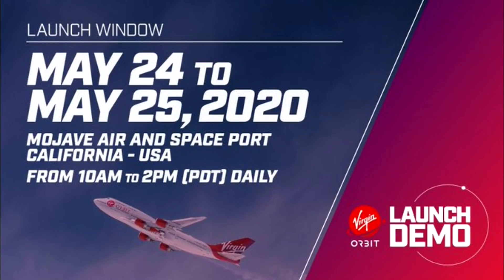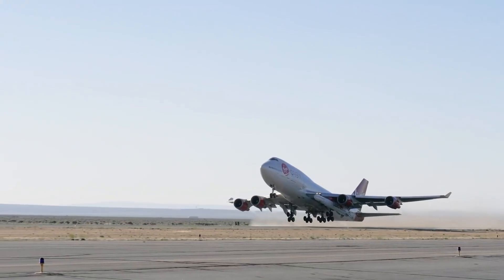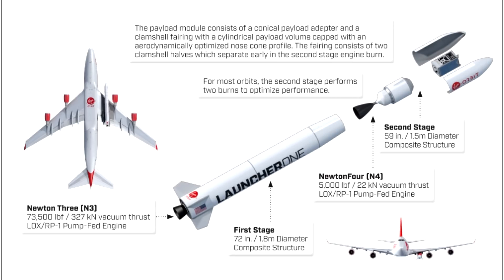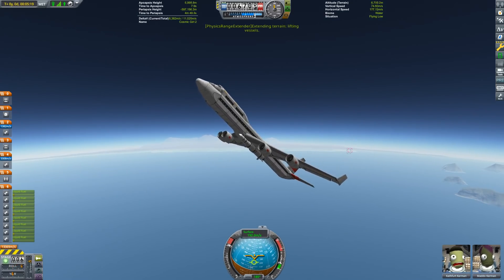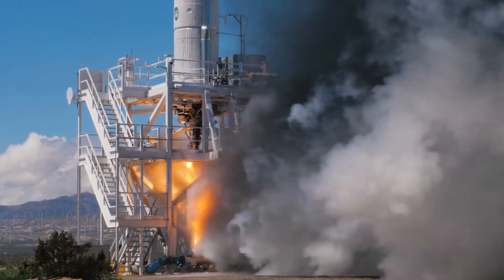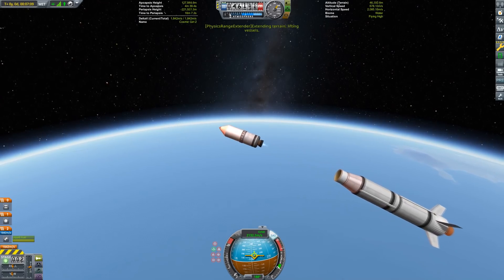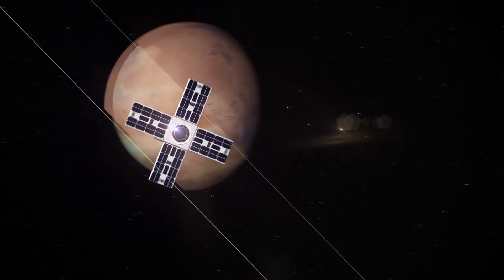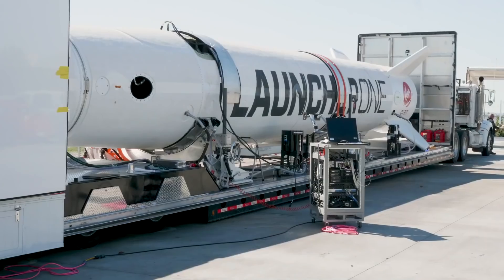Cosmic Girl Will Attempt To Launch Rocket Into Space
Virgin Orbit have announced their first test launch is targeted for Sunday May 24th, they'll attempt to launch their Launcher One rocket into orbit from the Cosmic Girl carrier aircraft. The launch will occur over the Pacific ocean west of Southern California.
It's the first time a cryogenically fueled air launched orbital rocket has been attempted, so it'll be fascinating to see whether all the engineering, planning, testing and rehearsals will reward the company with a successful launch on their first attempt. Most rockets fail on their first attempt, and since this is doing a number of new things the team are prepared to accept even a partial success as a win.

The Kerbal 747 Craft File was built by Sea2007